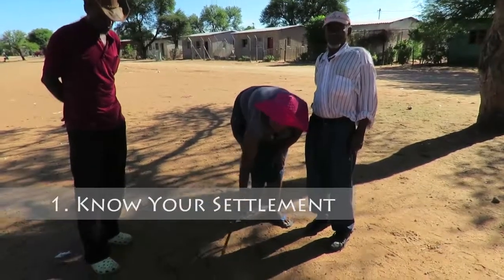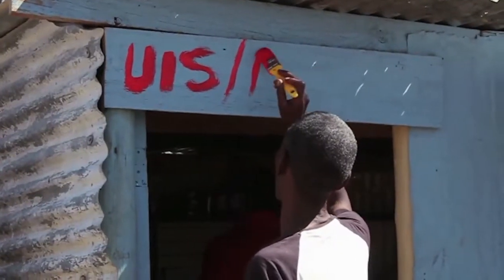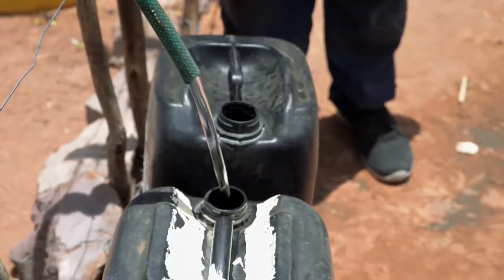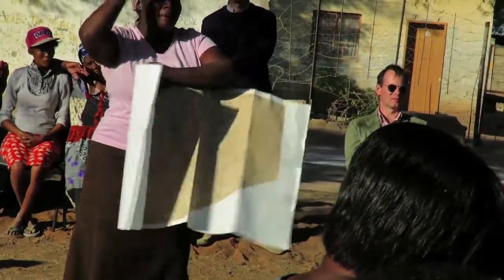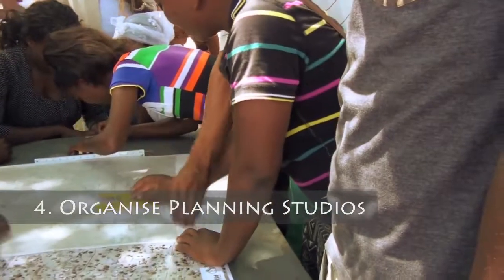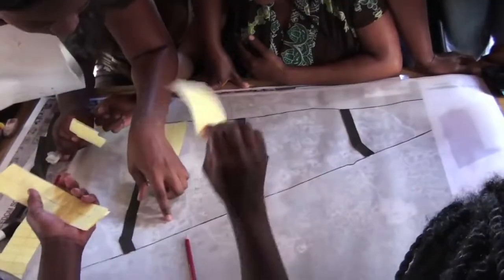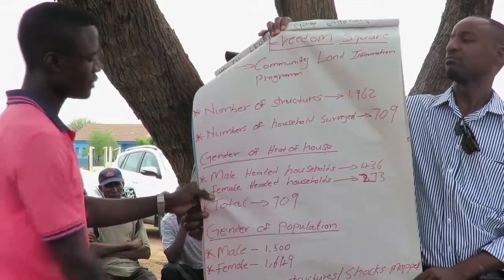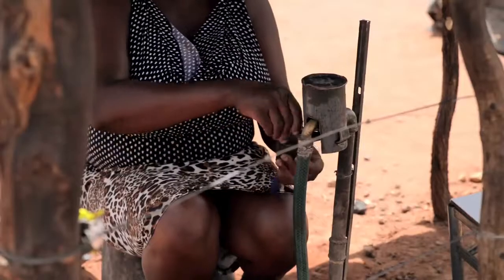Implementing the STDM in support of Flexible Land Tenure in Freedom Square, Namibia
STDM was introduced to National Housing Action Group (NHAG), working with local communities in Freedom Square informal settlement, Gobabis municipality in 2015. The pilot project was aimed at registering the local residents land rights as a trial to upscale the Flexible Land Tenure System and as part of the ongoing efforts to upgrade Freedom Square informal settlement.